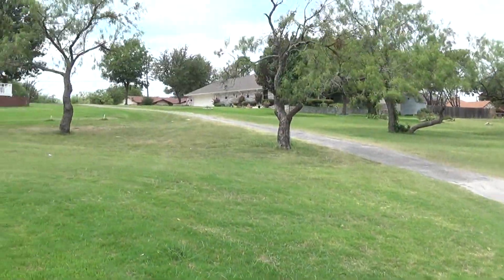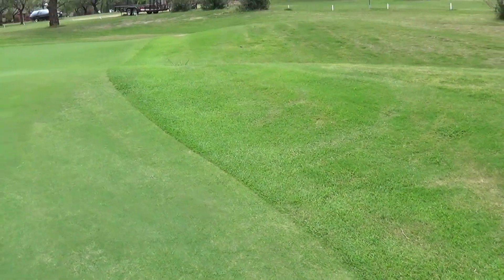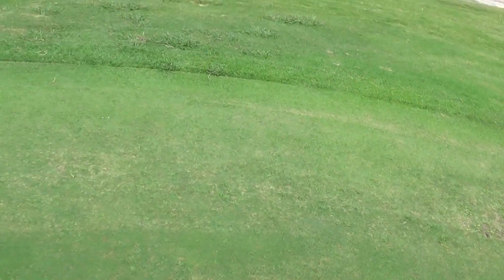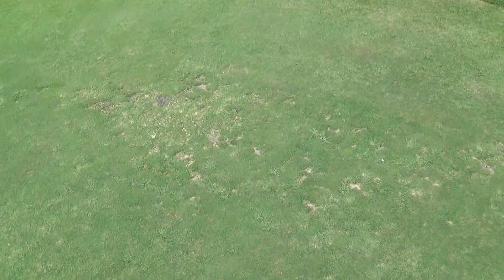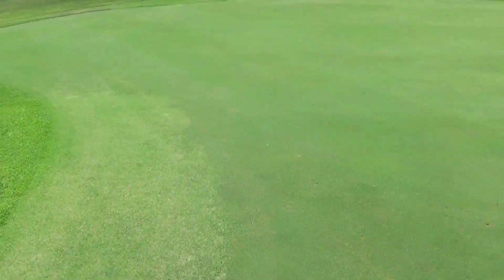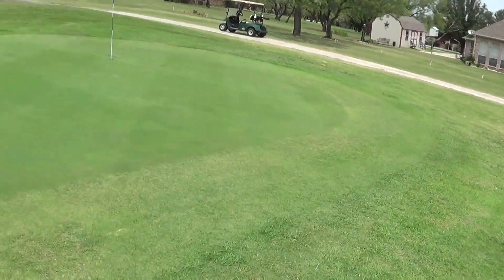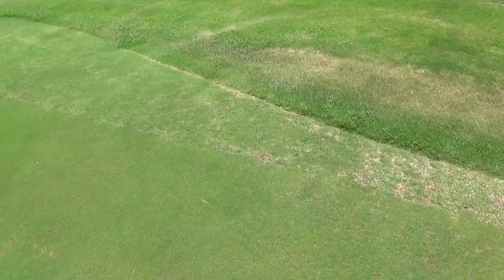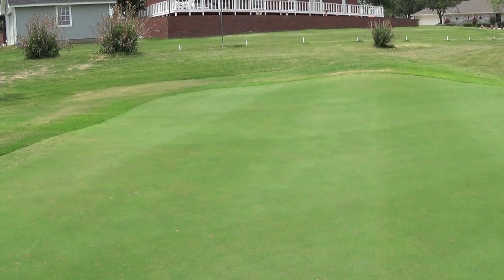16 green july 16 2014 015